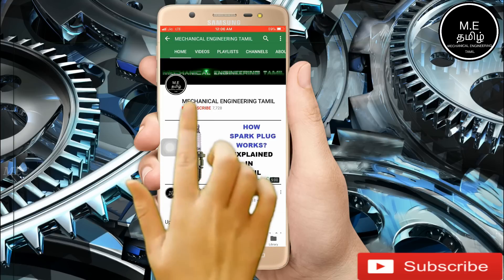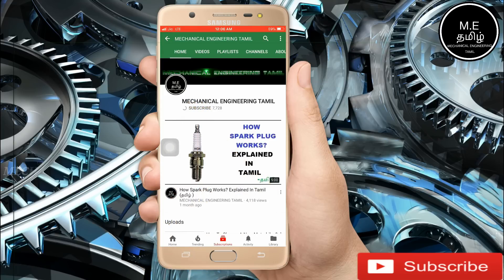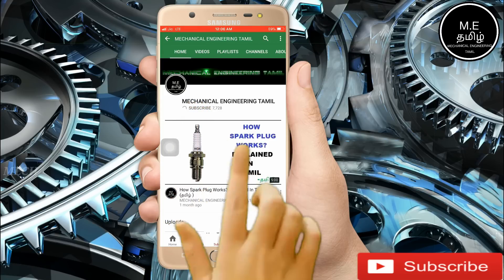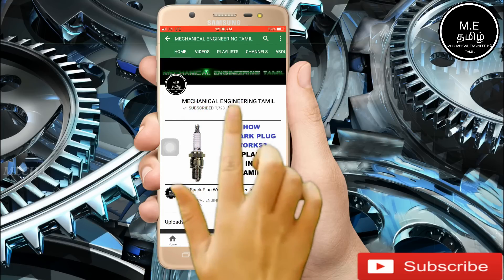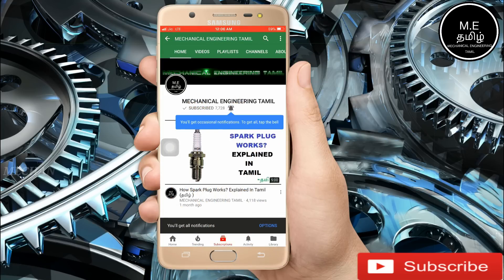What Is Reverse Inclined Engine In Tvs Apache RR 310 ? Explained In Tamil (தமிழில்)